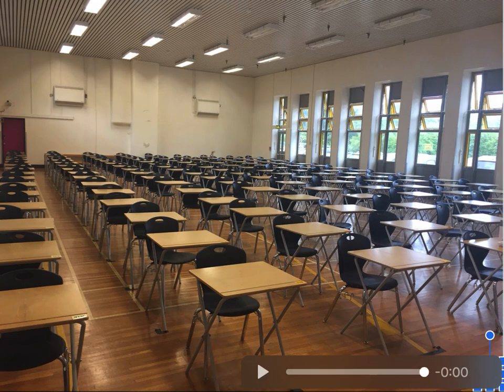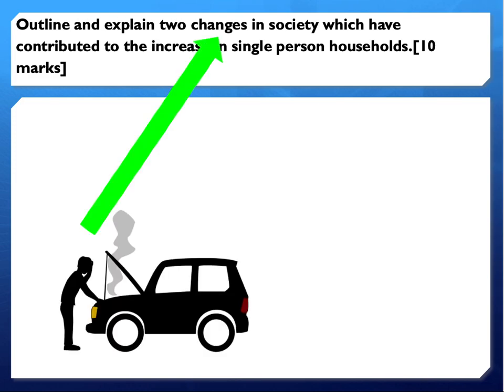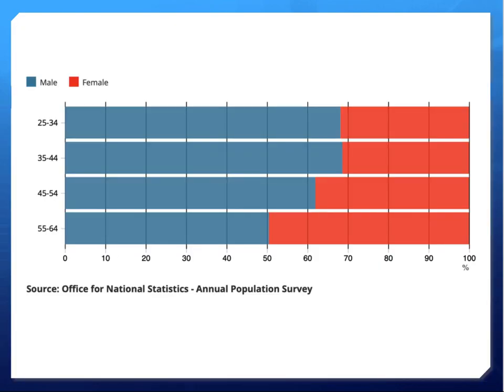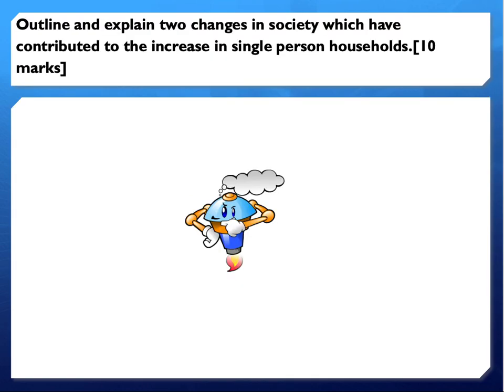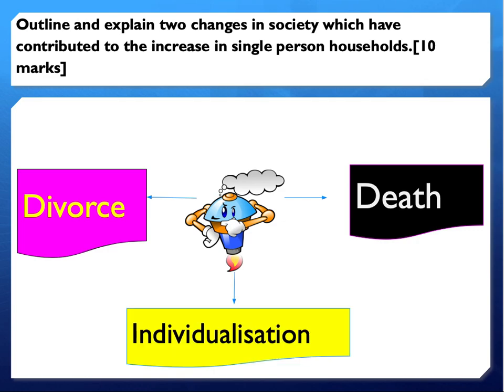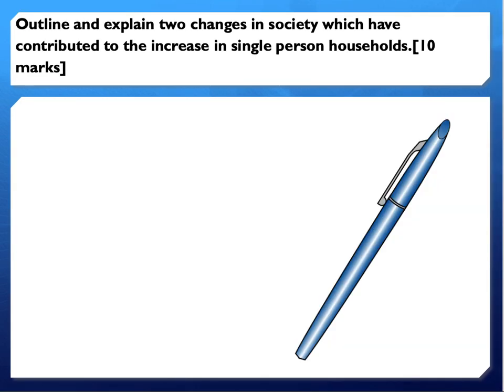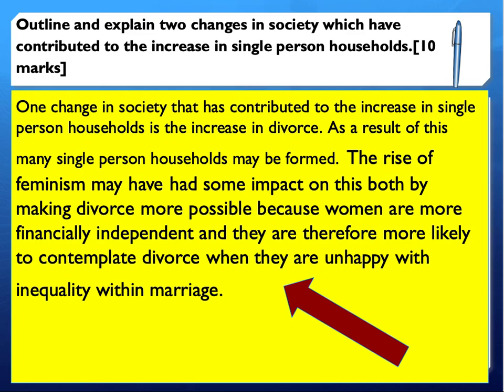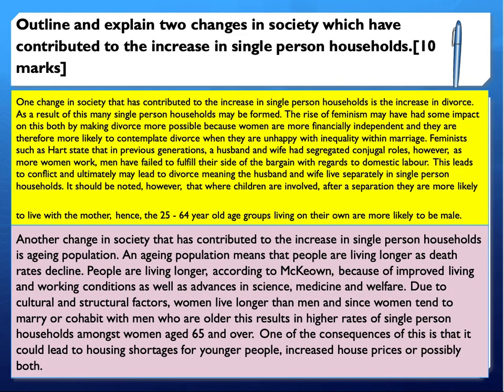10 Mark Question Model Answer for Outline and Explain on Paper 2 F&H & General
Worked Example for 10 Mark Outline and Explain question